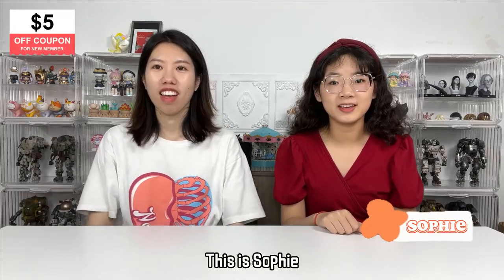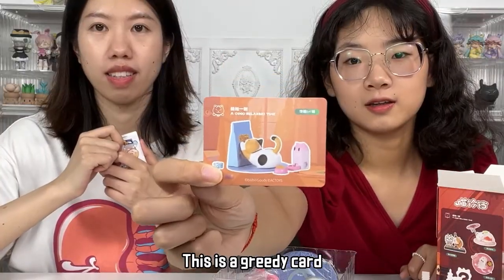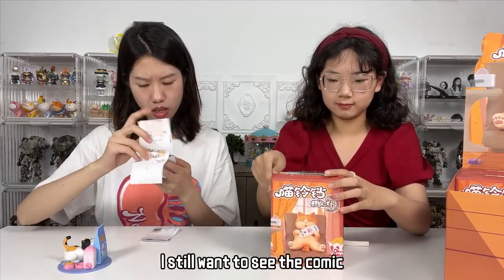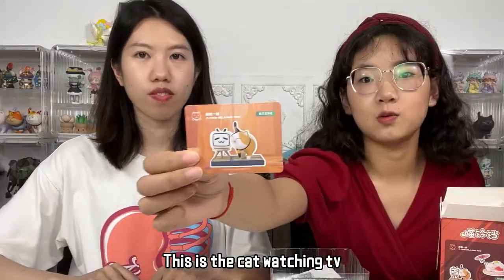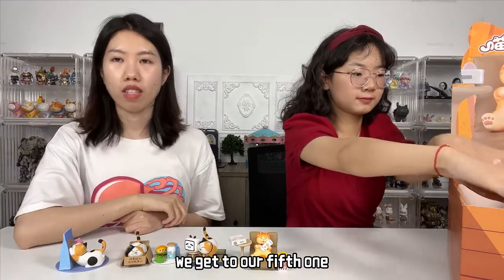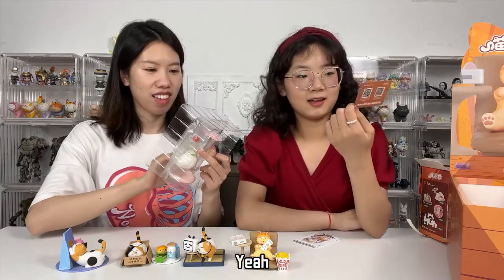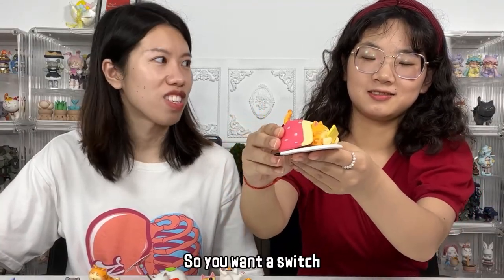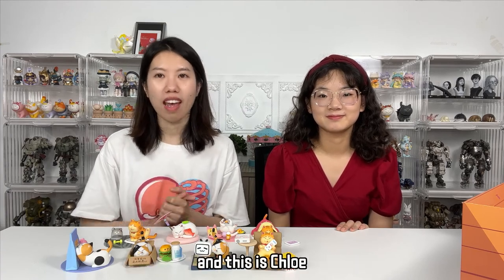Unbox With KikaGoods! | Cat Bell A Good relaxing Time Blind Box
Cat person must have this!
Love the settings/scenes attached!
The accessories are so delicate! 🐱